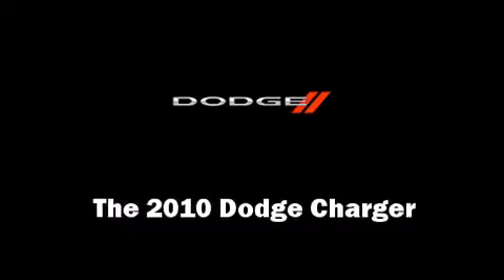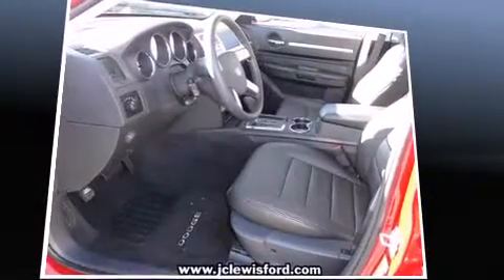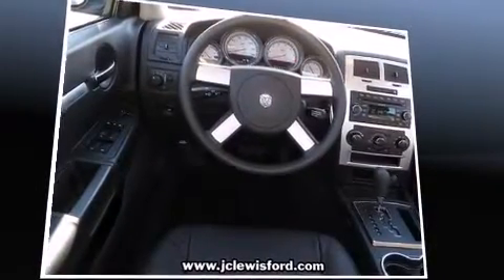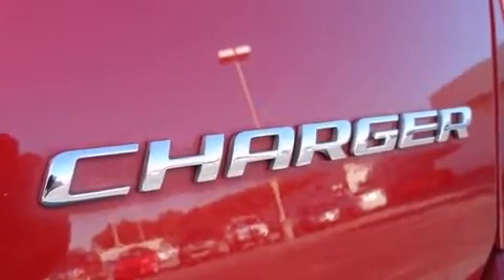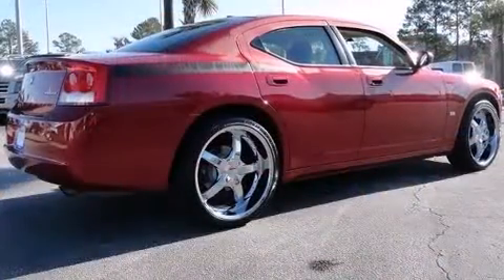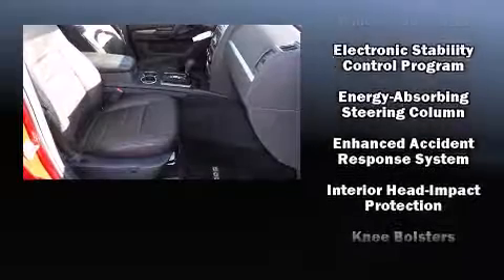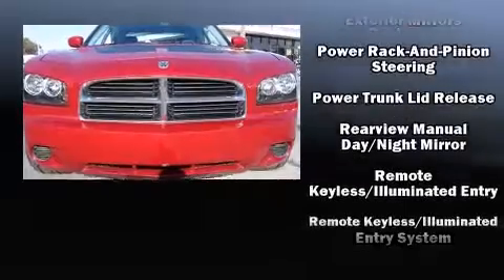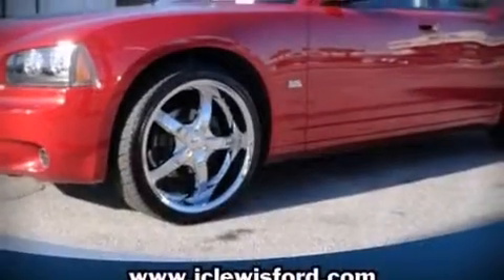2010 Dodge Charger 3.5L in Savannah, GA 31406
You're going to love the 2010 Dodge Charger. With less than 30,000 miles on the odometer, this 4 door sedan prioritizes comfort, safety and convenience. It features an automatic transmission, rear-wheel drive, and a 3.5 liter 6 cylinder engine. Dodge prioritized practicality, efficiency, and style by including: delay-off headlights, front and rear reading lights, air conditioning, tilt and telescoping steering wheel, heated door mirrors, cruise control, and more. Audio features include a CD player with MP3 capability, and 4 speakers, providing excellent sound throughout the cabin. Dodge ensures the safety and security of its passengers with equipment such as: dual front impact airbags, head curtain airbags, traction control, brake assist, ignition disabling, and 4 wheel disc brakes with ABS. This car was designed with safety in mind, allowing you to drive with even greater assurance. You will have a pleasant shopping experience that is fun, informative, and never high pressured. Stop by our dealership or give us a call for more information.